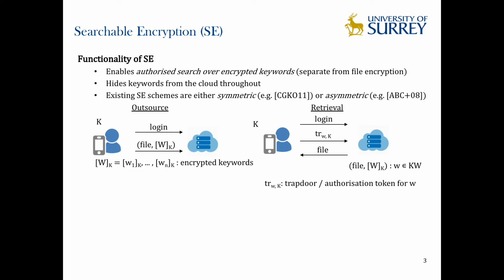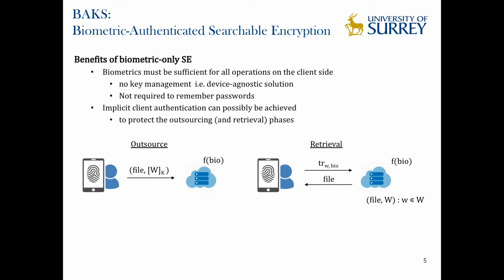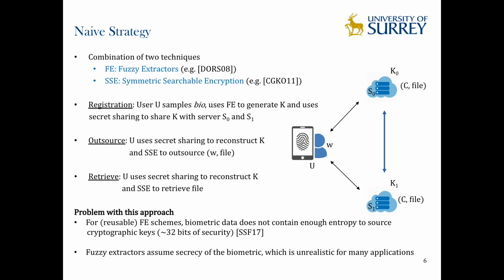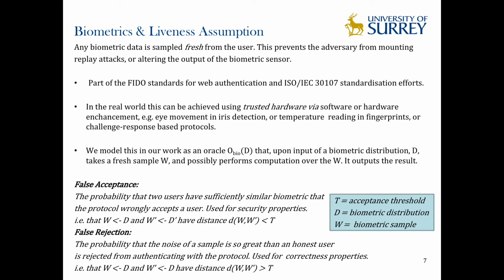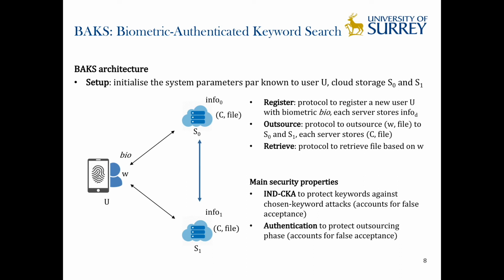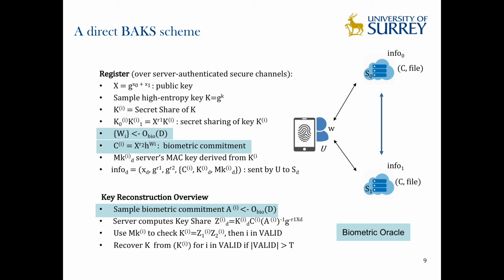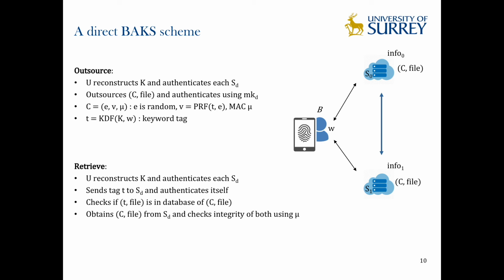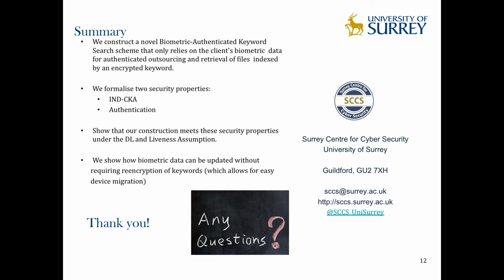Biometric-Authenticated Searchable Encryption - ACNS 2020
This is the ACNS conference presentation for Biometric-Authenticated Searchable Encryption, by Daniel Gardham, Mark Manulis and Constantin-Catalin Dragan.